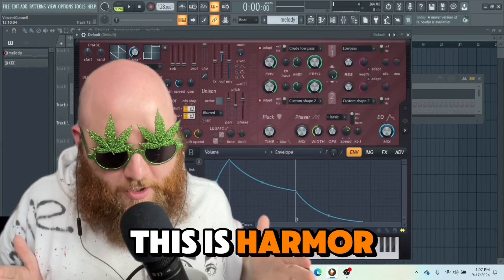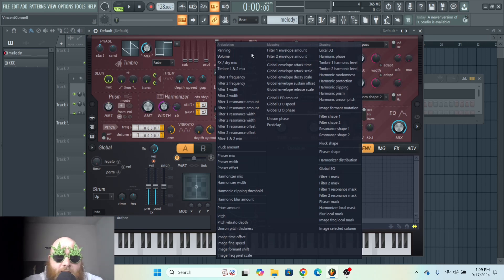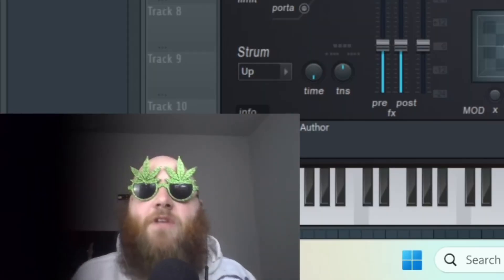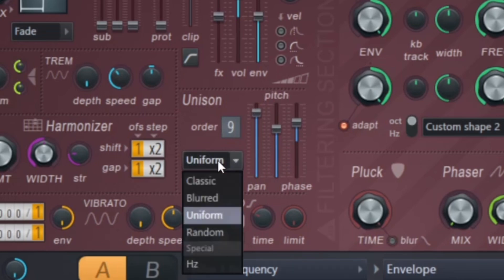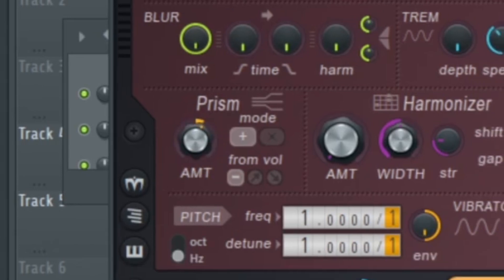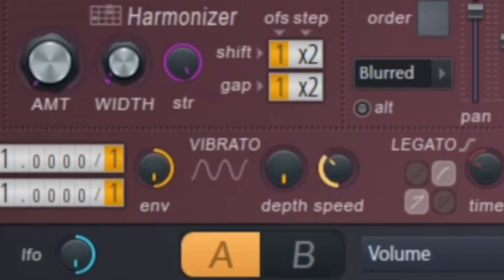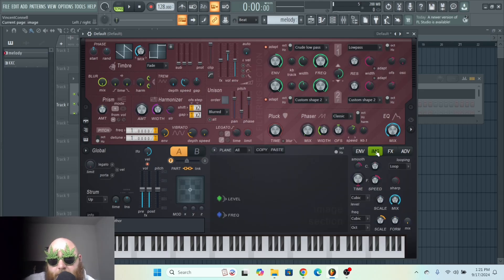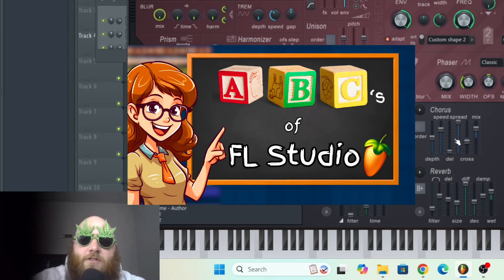Idiots Guide to Harmor | FL Studio 24